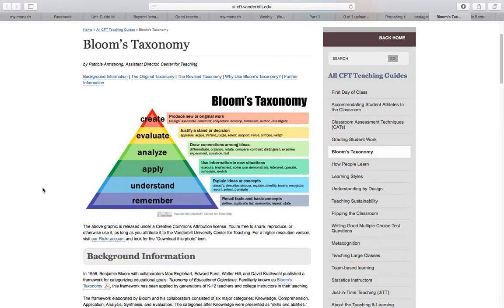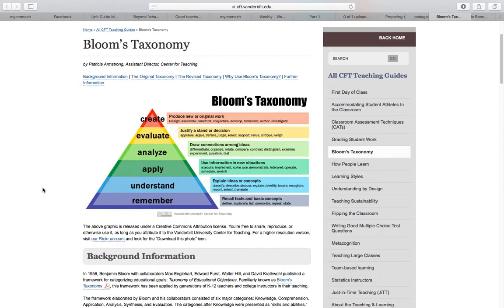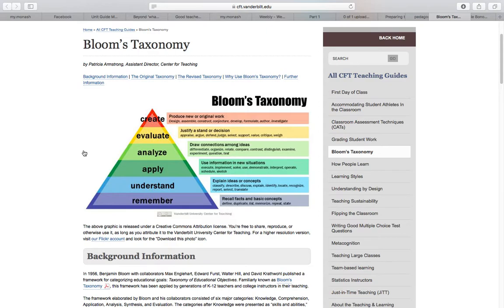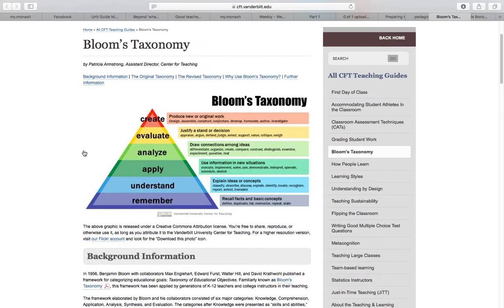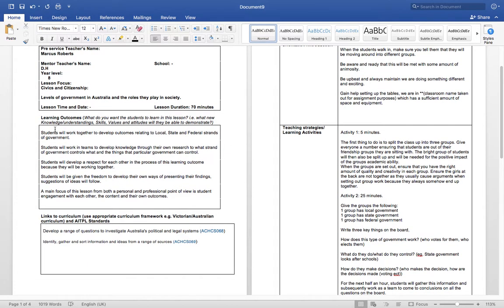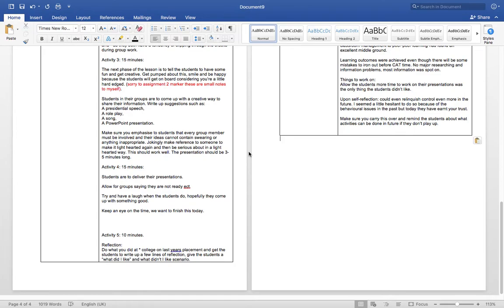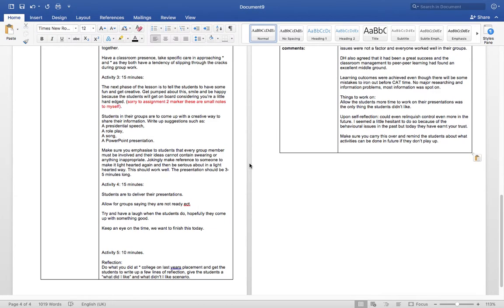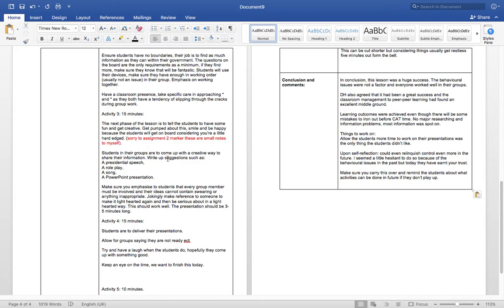EDF5019 part 1 section 2